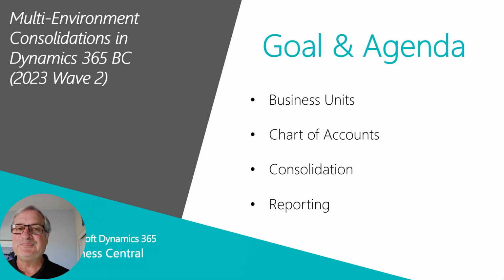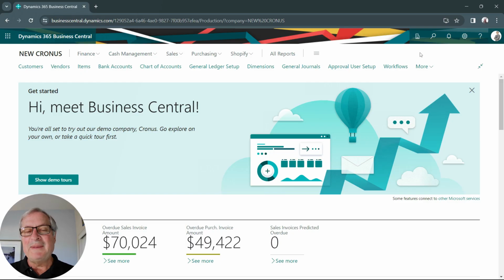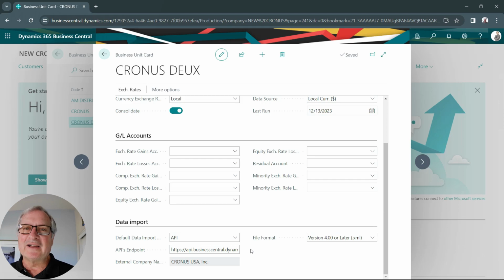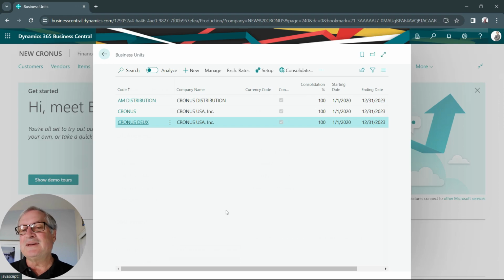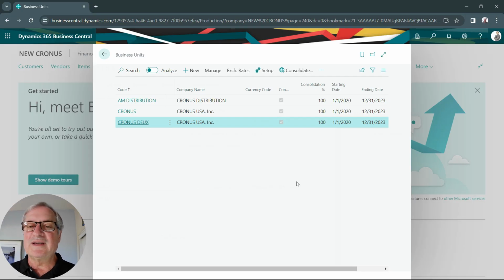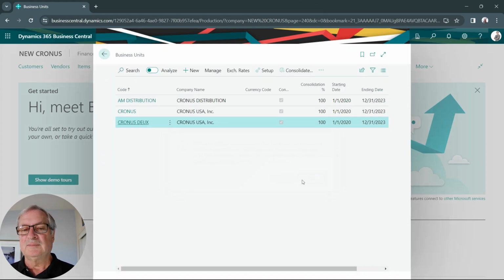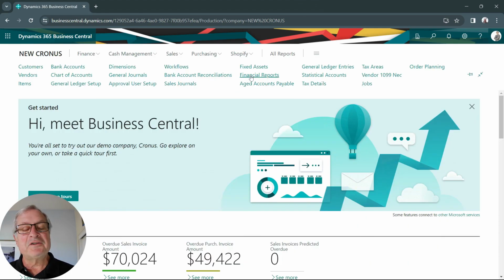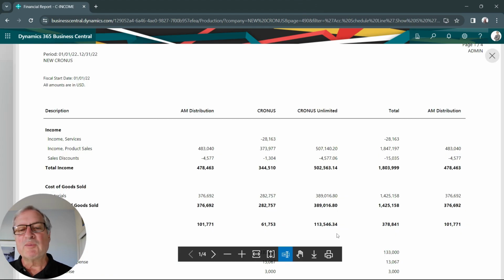Microsoft D365 | 2023 Release Wave 2 Multi-Environment Consolidations in Business Central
In this video, we'll go over the new functionality in Dynamics 365 Business Central to allow you to create consolidated financial statements across multiple environments.

Chapters:
00:00 - Introduction
00:55 - Business Units
02:23 - Chart of Accounts
02:55 - Consolidation
03:29 - Reporting
04:39 - Conclusion